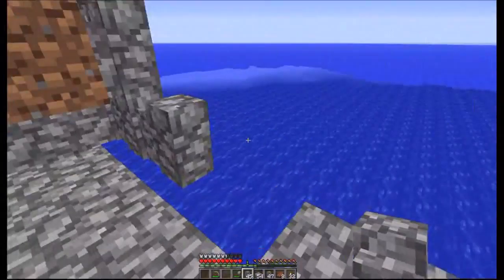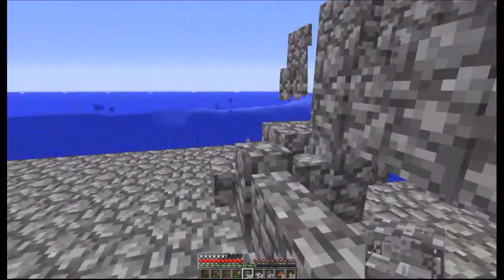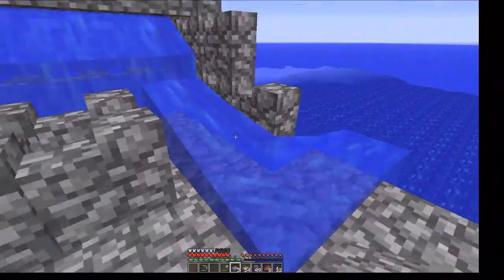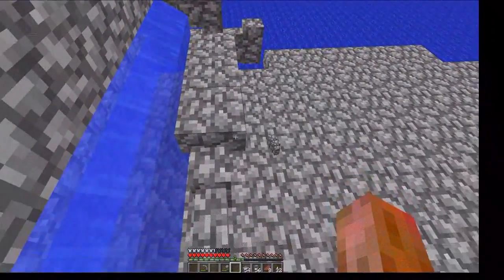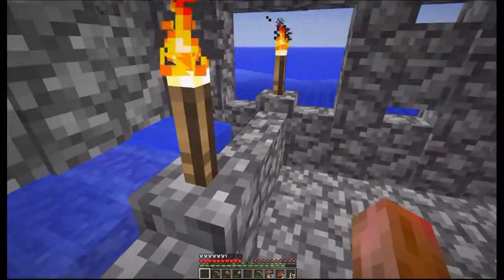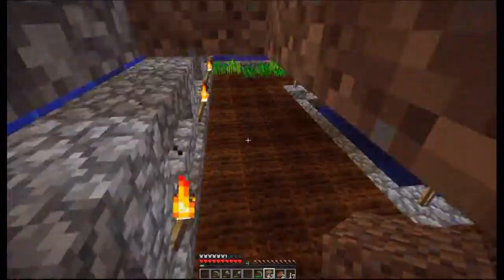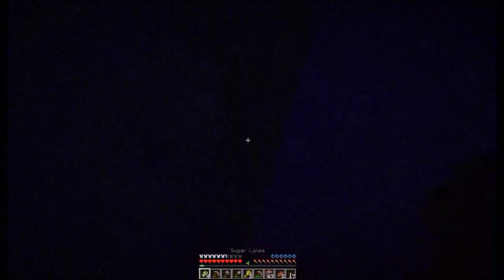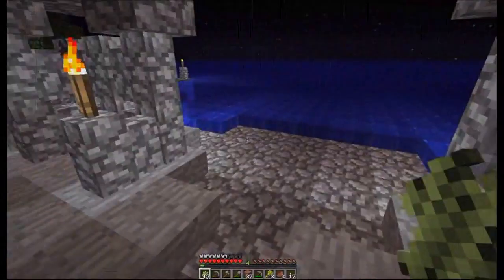TPot...on Mordrum! Ep. 7 - Finishing a Forge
In which our intrepid hero completes the work on the forge island, and finally learns the difference between obsidian and cobblestone.